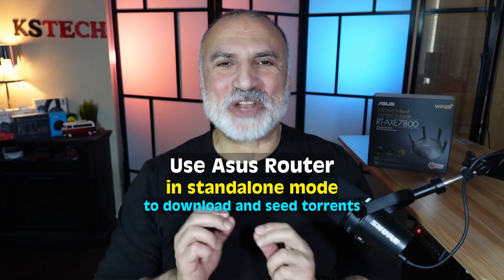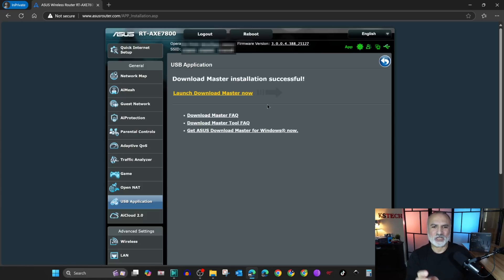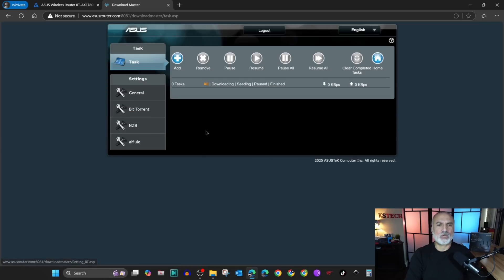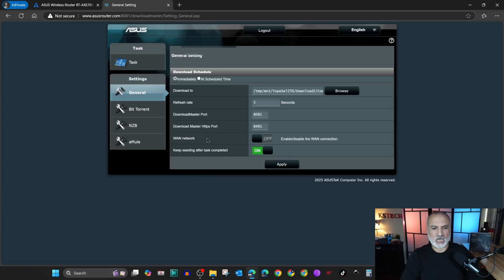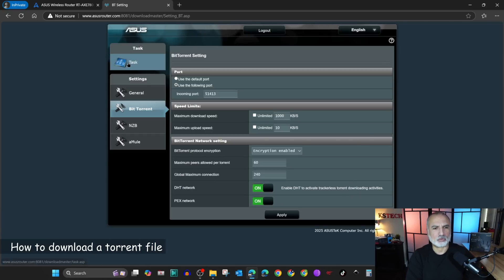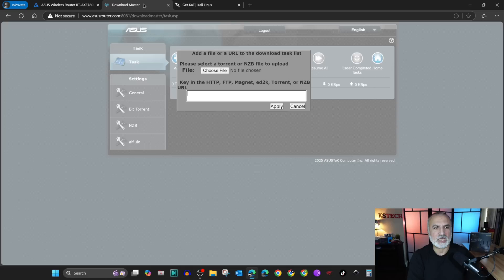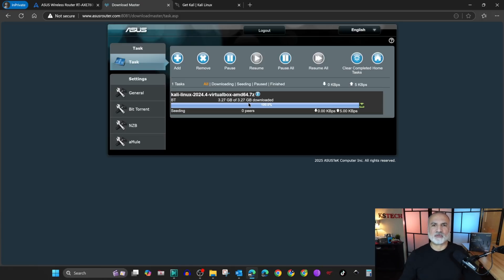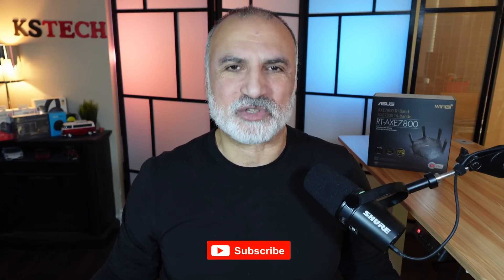Asus Download Master. Download torrents without a PC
Asus RT-AXE7800 router on Amazon
Learn how to use Asus Download Master to download and manage torrents without the need of a PC. This easy-to-follow tutorial will show you everything you need to know.

00:00 Intro & video topics
00:08 Requirements
00:29 Install Asus Download Master on your router
01:07 How to launch Download Master
02:02 Important settings
04:01 How to download a torrent file
05:52 Managing & copying the downloads